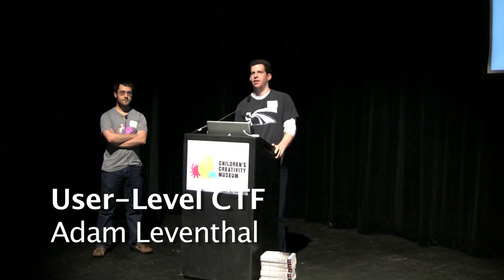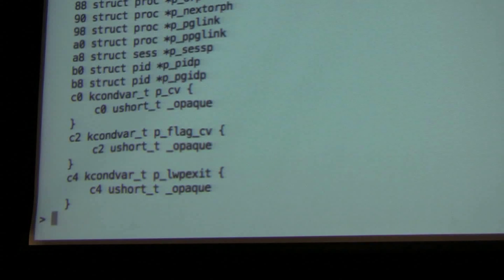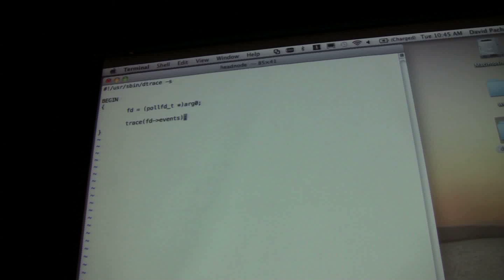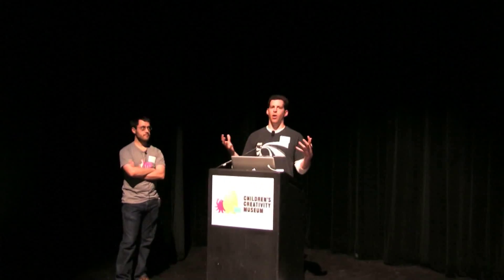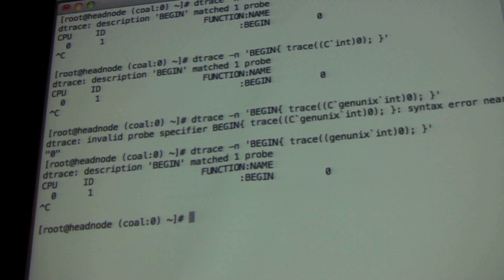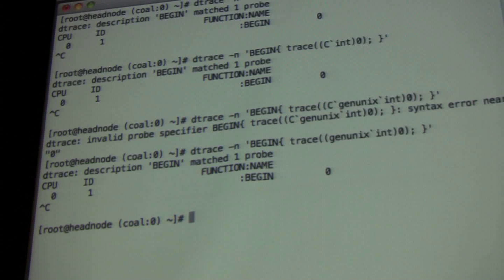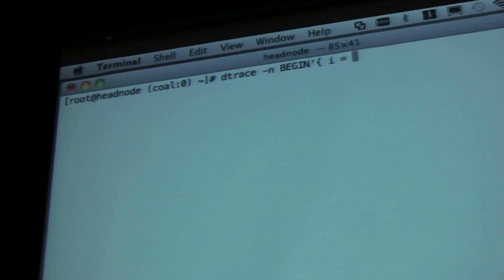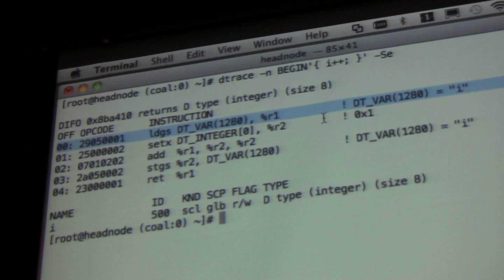dtrace.conf 2012- User-Level CTF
Adam Leventhal